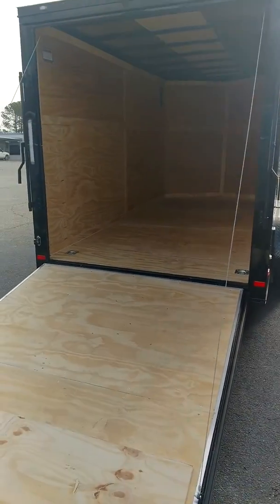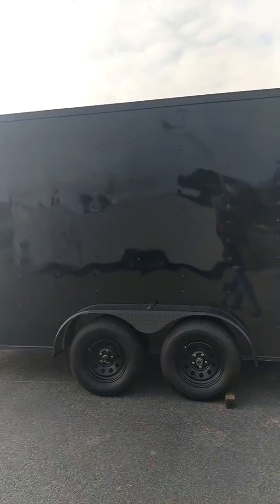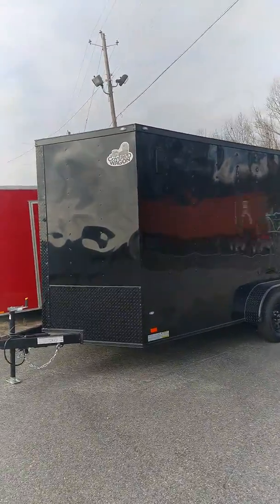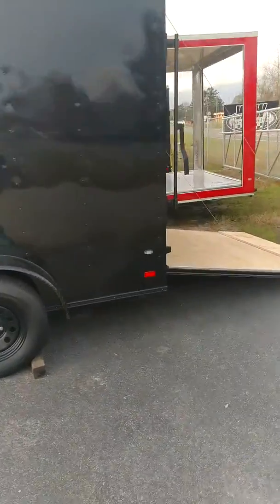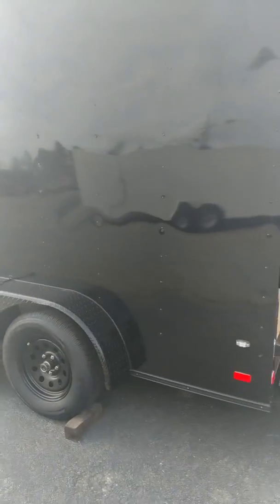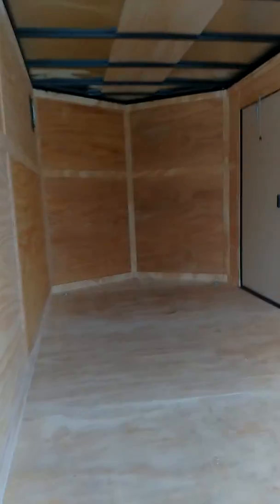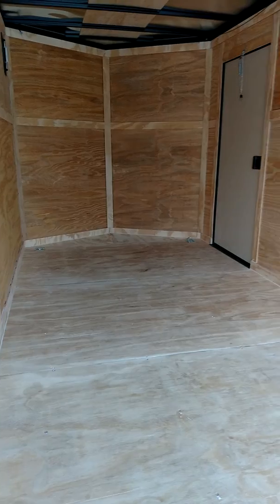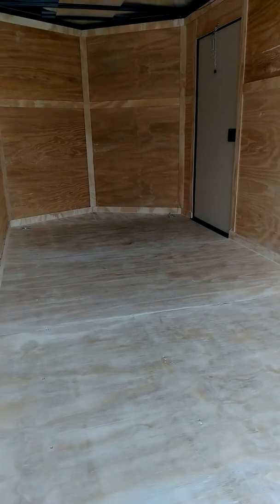Question? How much height do you need on your trailer